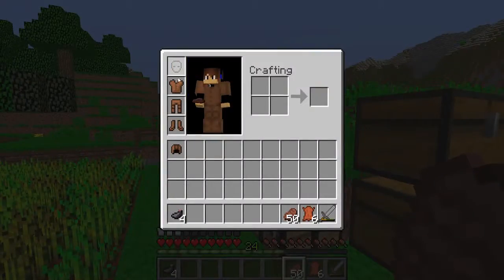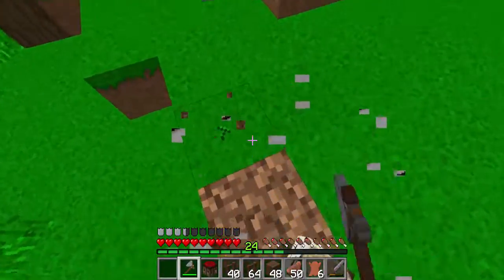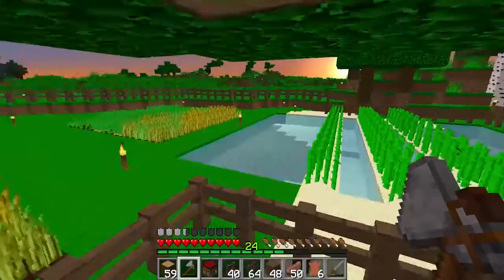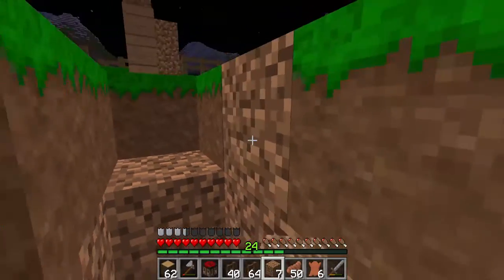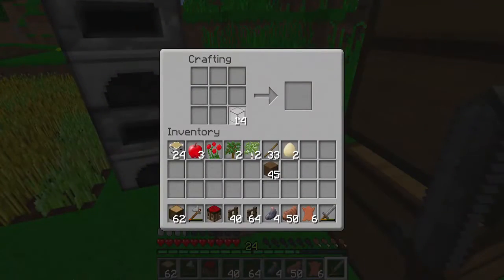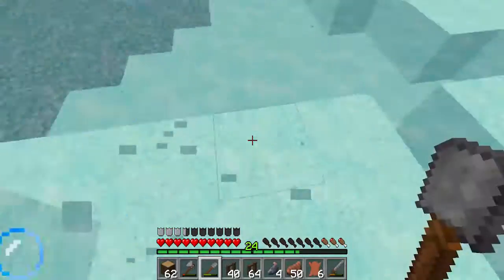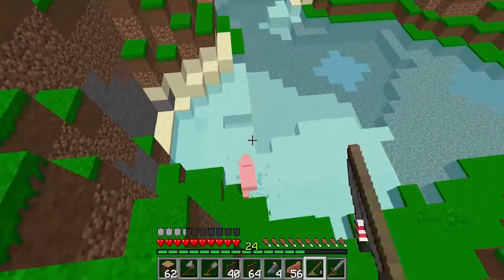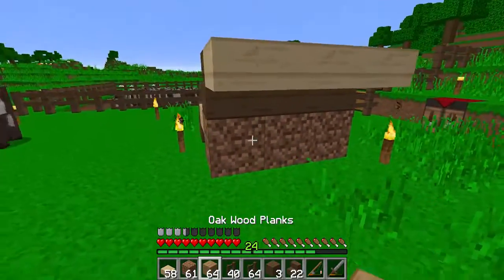Minecraft Survival S03 Episode 2 - House Game! w/ CtrlAltGame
Hey guys i told you I would be back with a brand new series! With thanks series comes a brand new and Intro and Outro! Leave a Like for both of them!